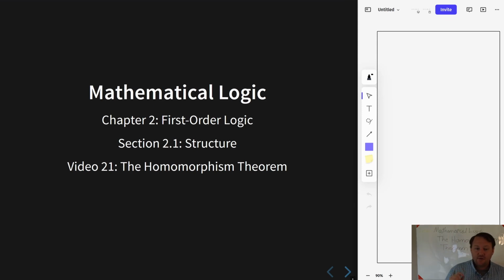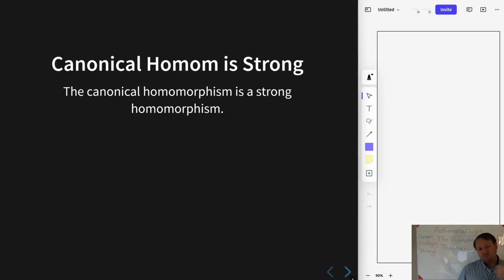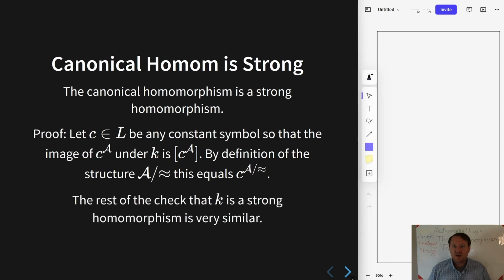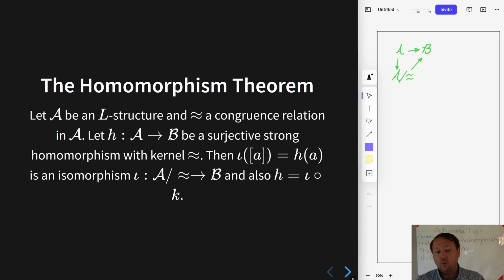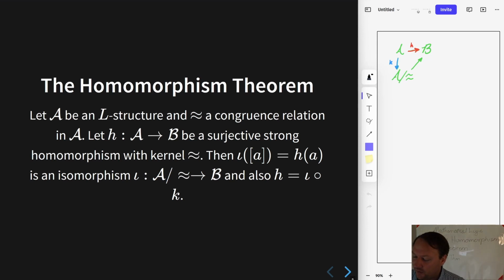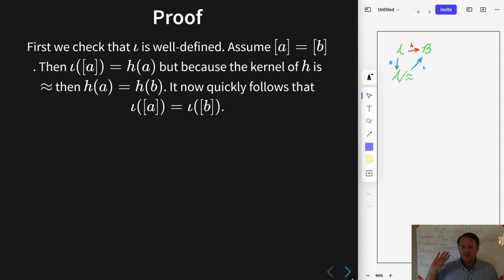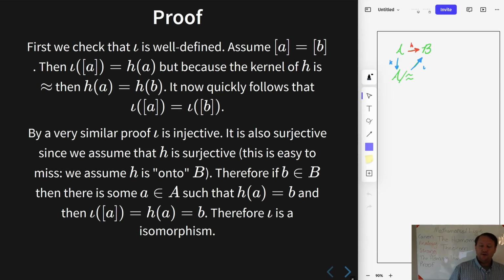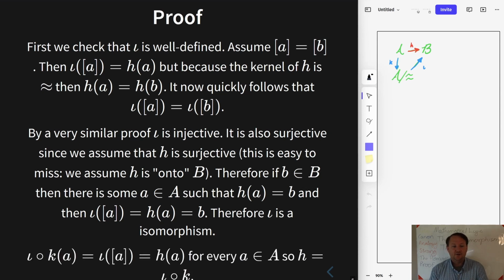Mathematical Logic 21, The Homomorphism Theorem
Statement and proof of the homomorphism theorem.

These videos are a companion to the textbook by Rautenberg, A Concise Introduction to Mathematical Logic

0:00 Intro
0:09 Canonical
1:07 Canonical is Strong
2:21 The Homomorphism Theorem
4:48 Proof